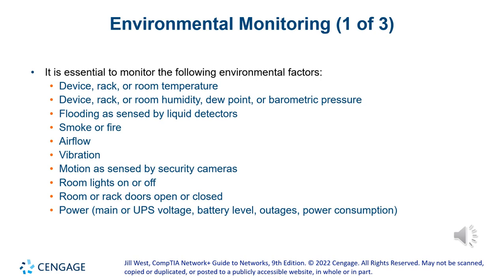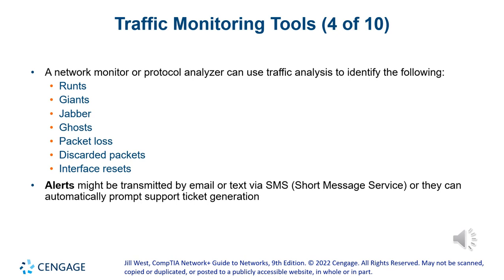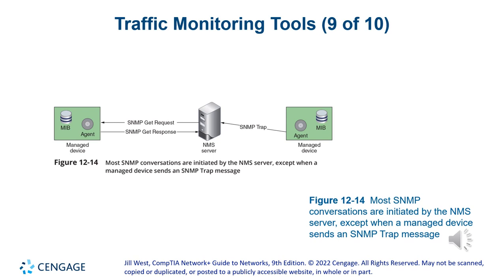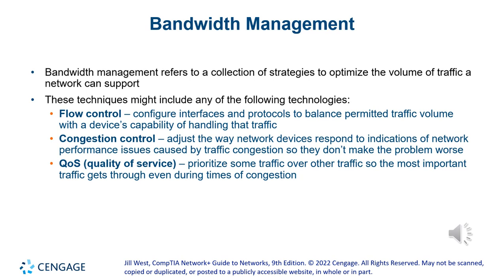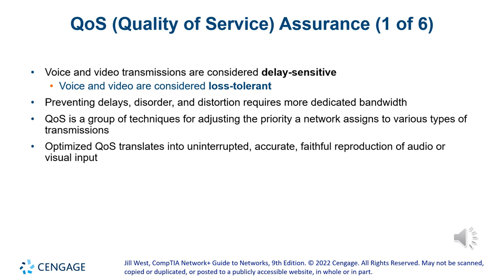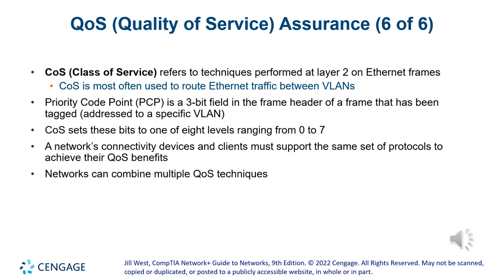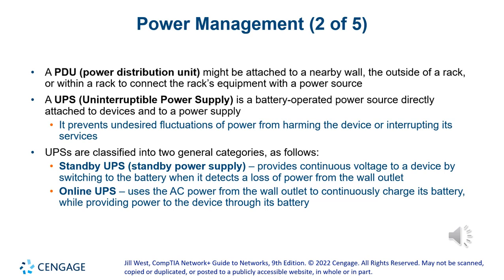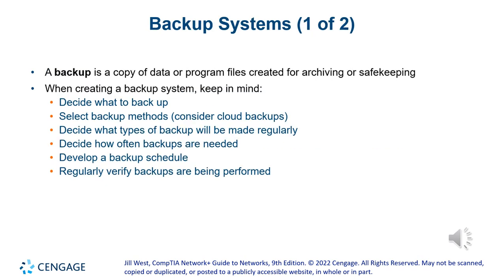CTS-1134 Netplus9e Module 12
Module 12: Performance and Recovery